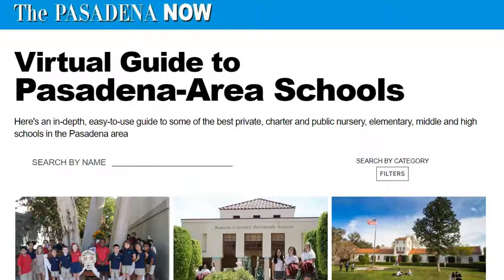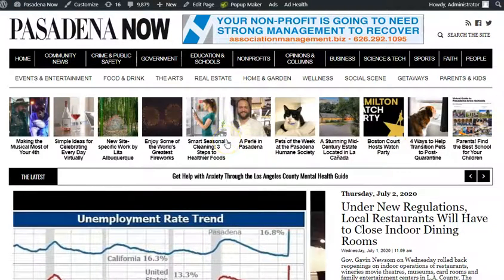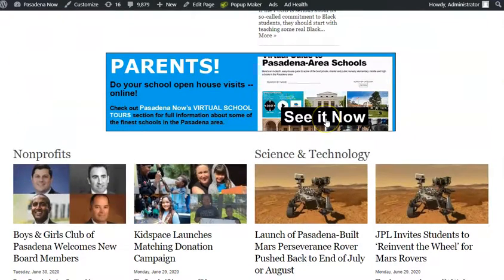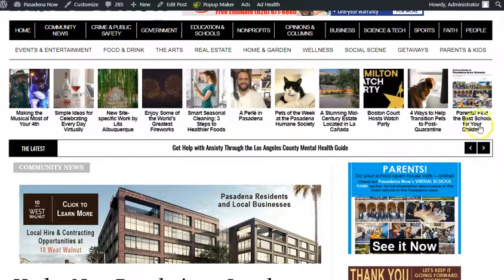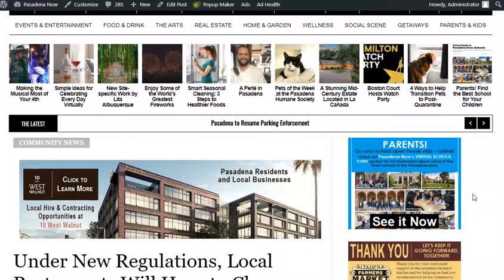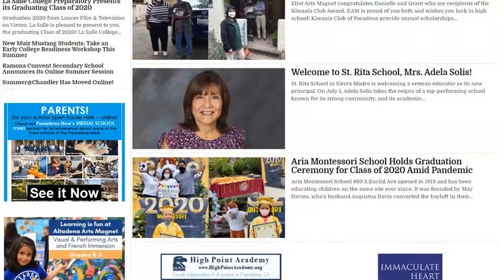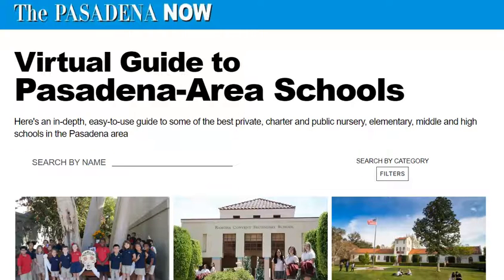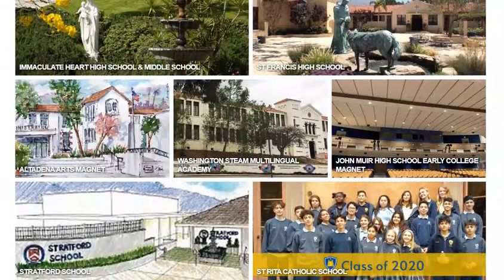Pasadena Now's Virtual Tours Guide to Pasadena-Area Schools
The best way for parents to tour the finest schools in the Pasadena area.